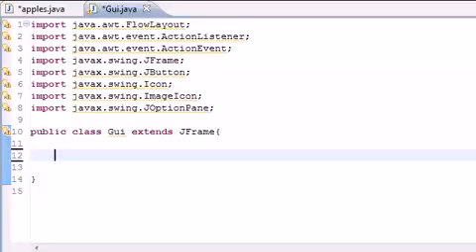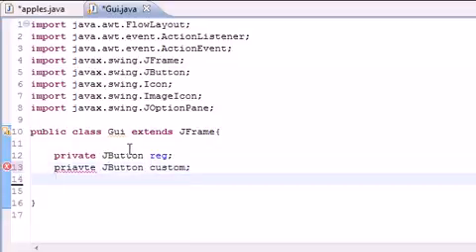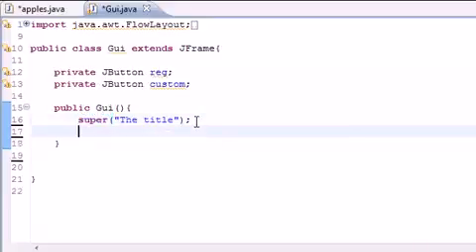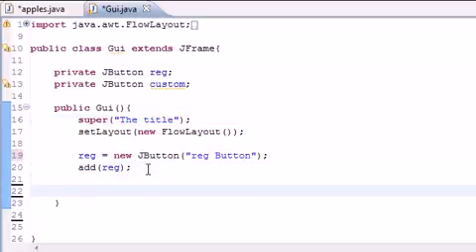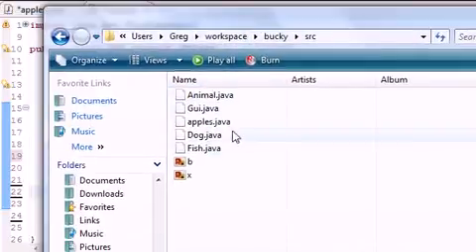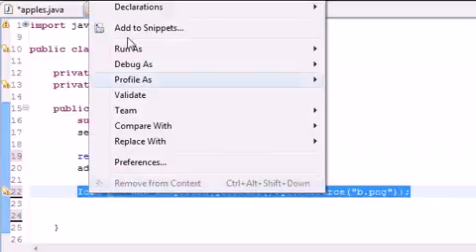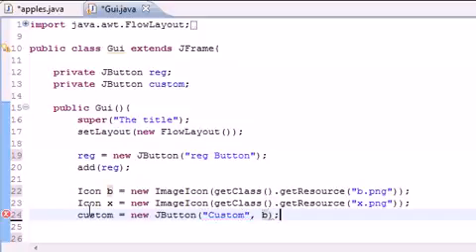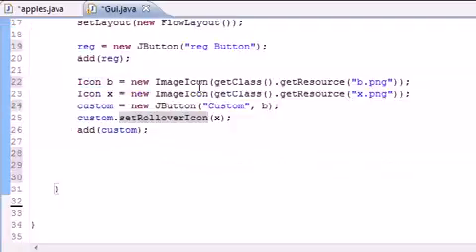Java Programming Tutorial 62 JButton